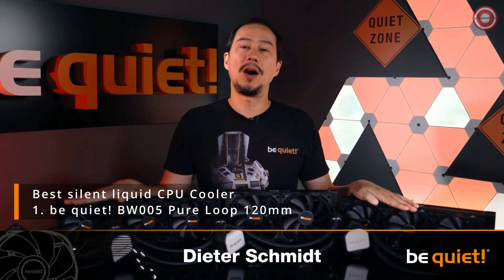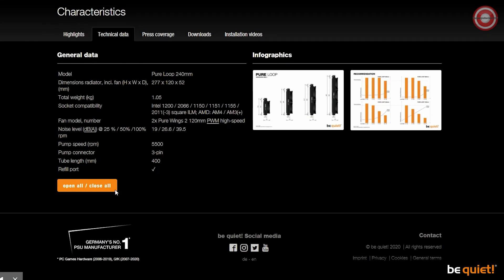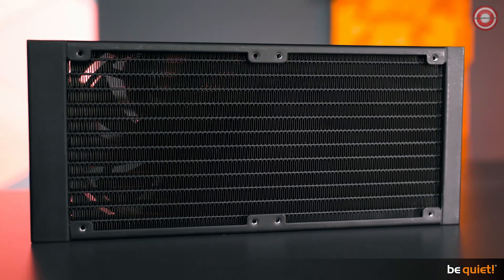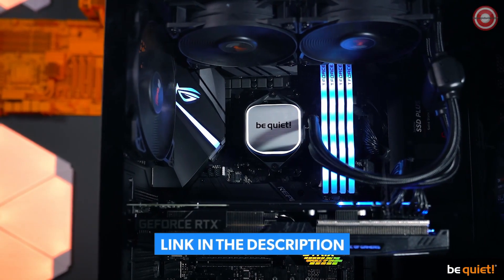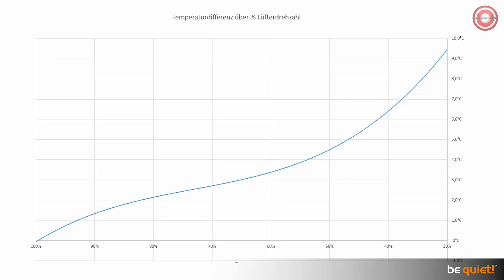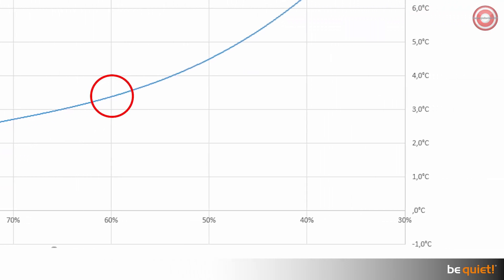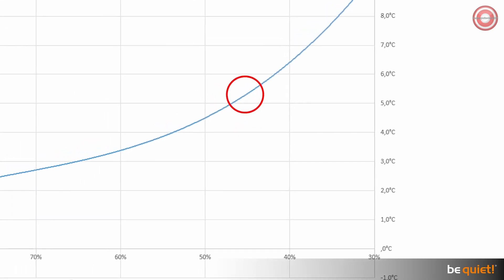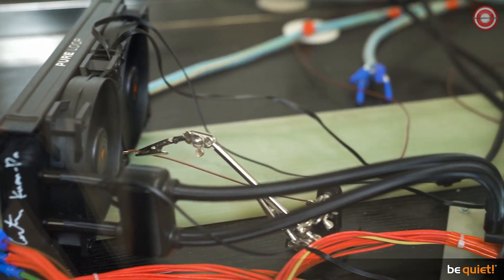5 Best CPU Coolers for the Intel Core i3 13100F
If you're looking for the best CPU coolers for the Intel Core i3 13100F, we've got you covered! In this guide, we have handpicked and reviewed the top CPU coolers that offer excellent cooling performance and compatibility with the i3 13100F processor. Whether you're a casual user or a dedicated gamer, a reliable CPU cooler is crucial for maintaining optimal temperatures and ensuring smooth operation. We've considered factors such as cooling efficiency, noise levels, ease of installation, and value for money to bring you our top picks. Upgrade your cooling solution and maximize the performance of your Intel Core i3 13100F with our selection of the best CPU coolers available in the market.

Best silent liquid CPU Cooler
1. be quiet! BW005 Pure Loop 120mm

The Pure Loop series is our official return to the world of water cooling – and it’s also a new beginning, as there are exciting things to come in the future. Which is why we want to educate you about some of the basics of water cooling.

The best value CPU cooler
2. Thermalright Peerless Assassin 120 SE

For those gamers looking for an air cooling solution that brings some extra features to the table, then the Thermalright Peerless Assassin SE 120 is definitely worth considering. This CPU cooler has built up a reputation as one of the best air cooling solutions on the market, and can even compete with the efficiency on most liquid coolers for a fraction of the price.

The best compact CPU cooler
3. Cooler Master MasterLiquid Lite 120

If air cooling doesn’t quite suit your needs, then a compact liquid cooler such as Cooler Master’s MasterLiquid Lite 120 is a viable alternative. This 120mm AIO cooler offers PC builders the benefits of liquid cooling for a price that is similar to most air coolers. On top of this, the smaller size of the Lite 120 makes it easier to install than an AIO cooler with a larger radiator.

The best air RGB CPU cooler
4. Cooler Master Hyper 212 Halo

Cooler Master is relaunching its most acclaimed air cooler with the new Hyper 212 Halo Black. The Hyper 212 Halo Black is releasing in an all-black aesthetic with the addition of a aluminum top cover. The dark surface of heat pipes maintain unhindered heat conductivity with a matching black finish. It features the all new Halo² fan, bringing stunning lighting of the dual loop ARGB and improved performance from its predecessor. The cooler height is designed at 154mm, allowing for a wide range of compatibility in most chassis without sacrificing cooling capabilities. The installation brackets give you the versatility for the latest platforms on market. We have taken what’s best and made it even better – the Hyper 212 Halo Black.

The best liquid CPU cooler
5. DeepCool Liquid Cooler LS320

LS320 CPU liquid cooler combines the 4th generation pump with high-density radiator and DeepCool FC120 fan to provide mighty 220w TDP efficient heat dissipation. Water tubes measure 310mm length with two tube clips for neat management in PC case.

Timestamps
0:00 Intro
0:10 1. be quiet! BW005 Pure Loop 120mm
4:04 2. Thermalright Peerless Assassin 120 SE
7:30 3. Cooler Master MasterLiquid Lite 120
8:32 4. Cooler Master Hyper 212 Halo
9:32 5. DeepCool Liquid Cooler LS320